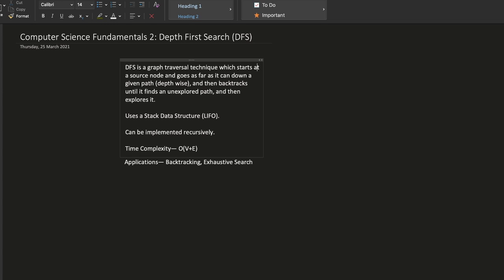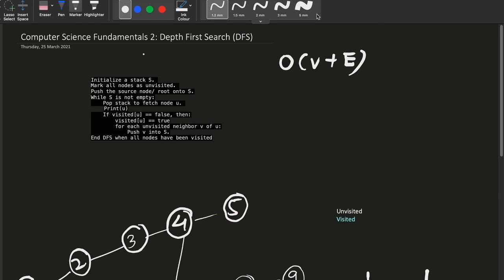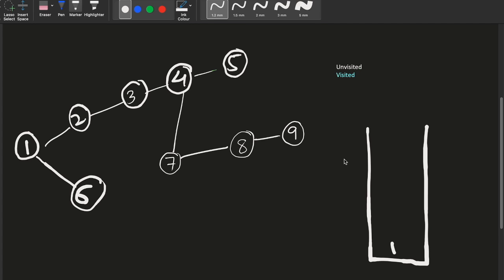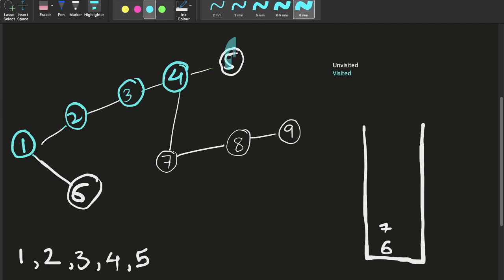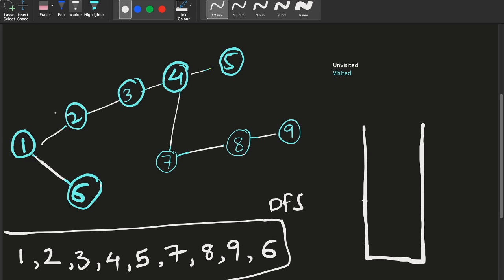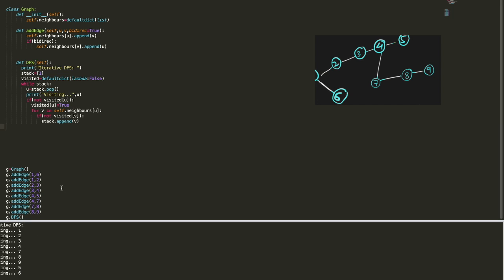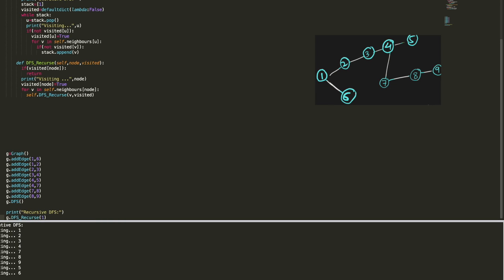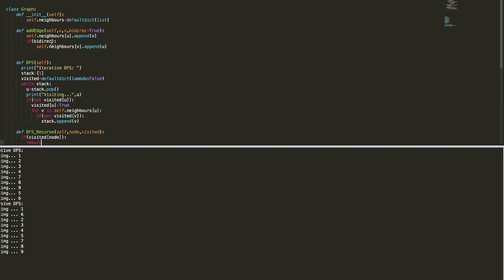CS Fundamentals in Python Part 2A: Depth First Search (DFS)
In this video, I explain about the next graph traversal technique— Depth First Search (DFS). We explore both iterative and recursive DFS.

00:00 What is DFS?
2:26 DFS Iterative Pseudocode
4:05 DFS Explained With An Example
9:41 DFS Iterative Code
12:01 DFS Recursive Code